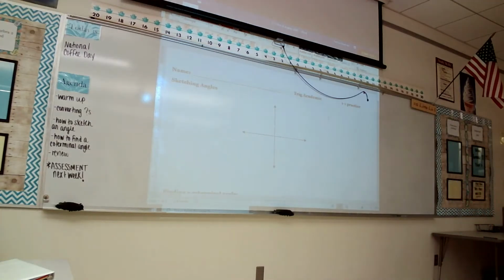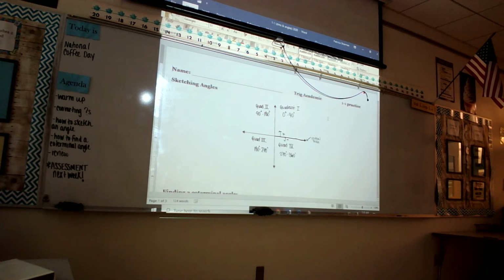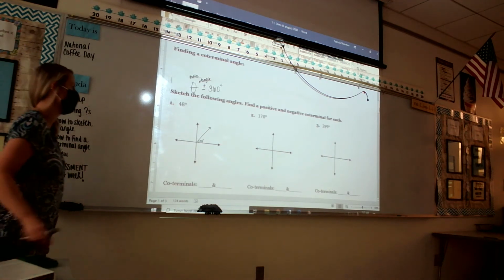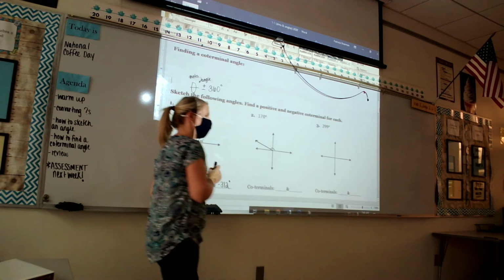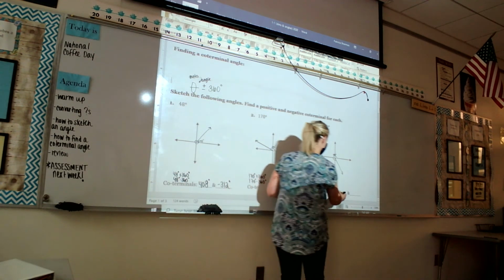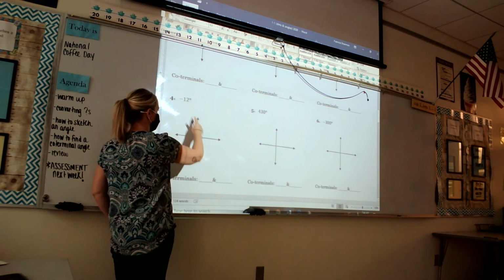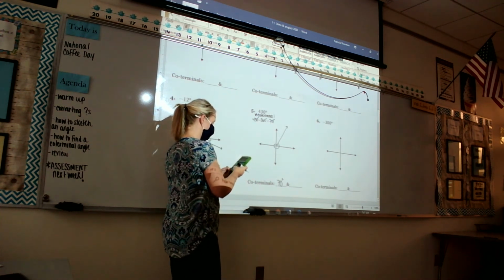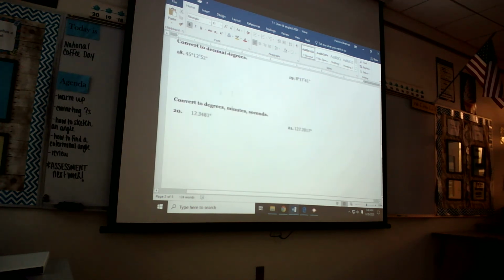Trig Lesson 4: Sketching Angles & Review